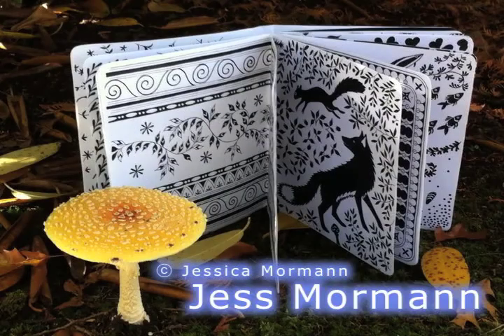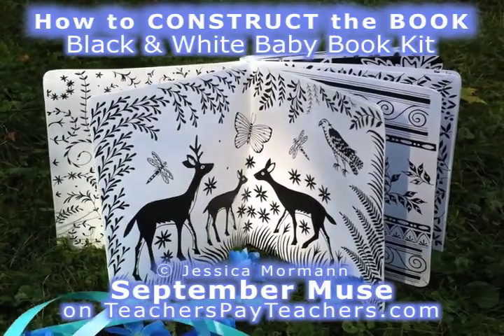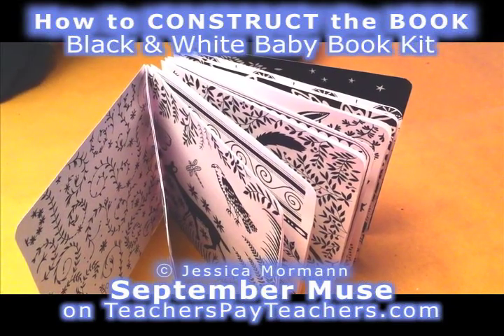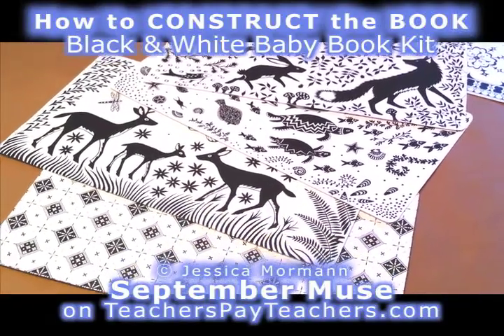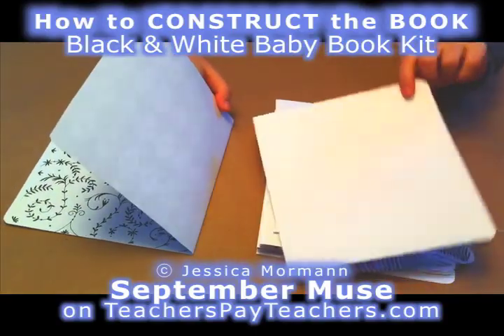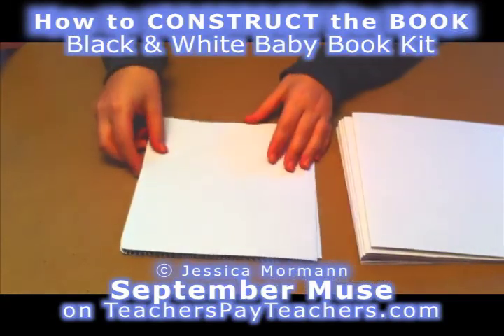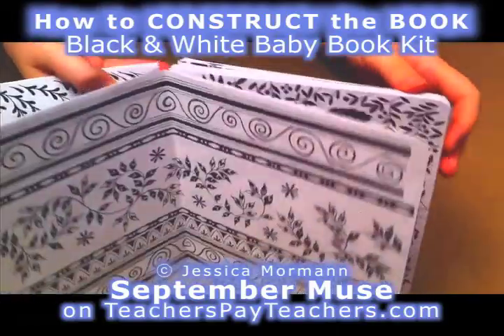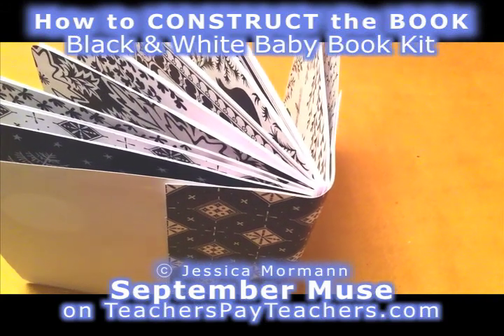How to Make the Black & White Shape & Detail Book for Baby by Jessica Mormann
BLACK & WHITE SHAPE & DETAIL BOOK KIT
by Jessica Mormann
How to Construct the Book

This video shows you how to put together my Black & White Shape & Detail Book for Baby. My Black & White Shape & Detail Book for Baby is a KIT, available as a digital download through September Muse on TeachersPayTeachers.com and other curriculum websites.